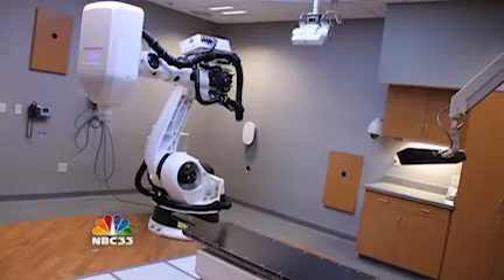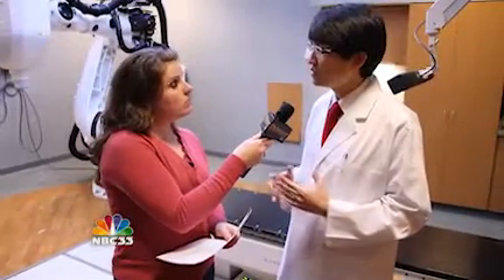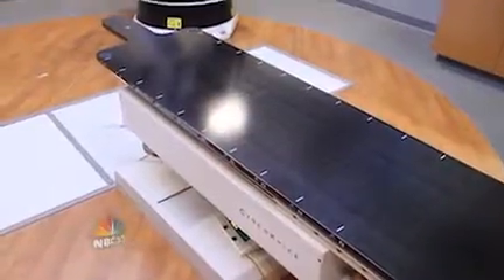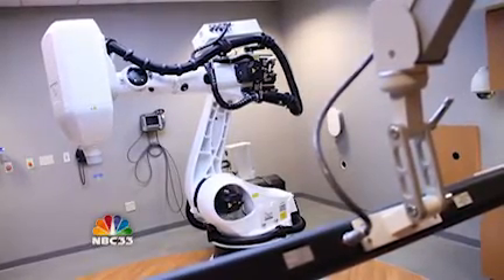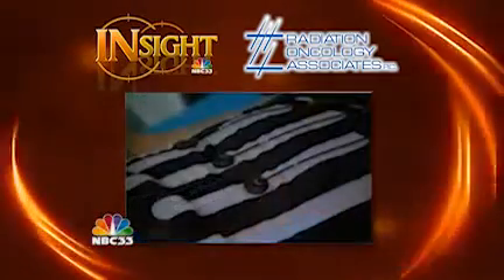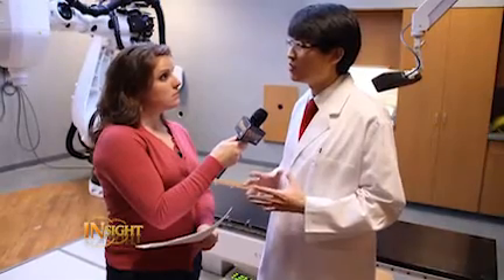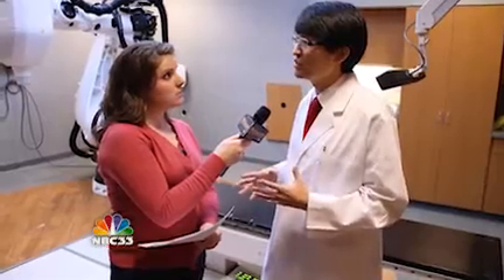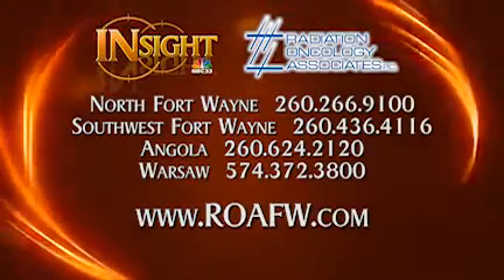CyberKnife Stereotactic Radiosurgery at Radiation Oncology Associates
CyberKnife Stereotactic Radiosurgery at Radiation Oncology Associates is powerful tool that provides a non-invasive alternative to conventional surgery for tumors located anywhere in the body with high rates of control that are comparable to surgery while maintaining a low risk of side effects.

In the case of prostate cancer, CyberKnife allows us to deliver a much shorter treatment course of 4-5 treatments compared to 40 or more daily treatments using other radiation machines available elsewhere, with comparable success and side effect rates based on a recent publication earlier this year out of Stanford University.